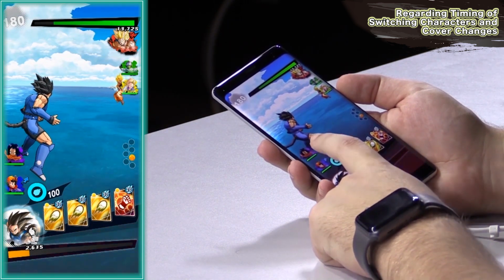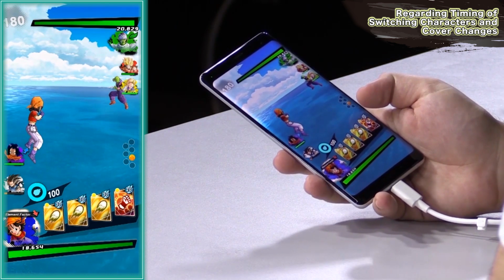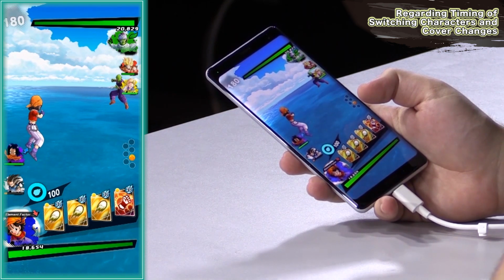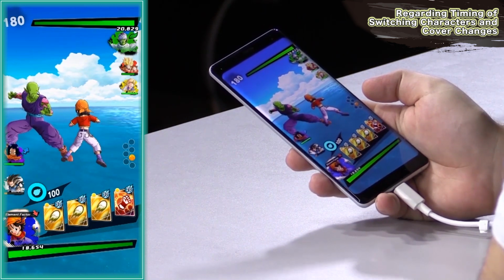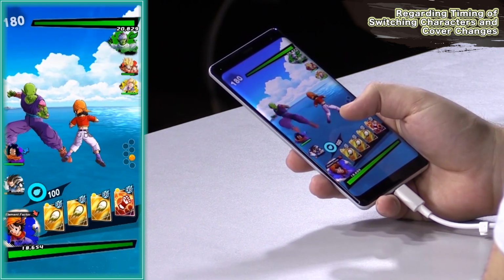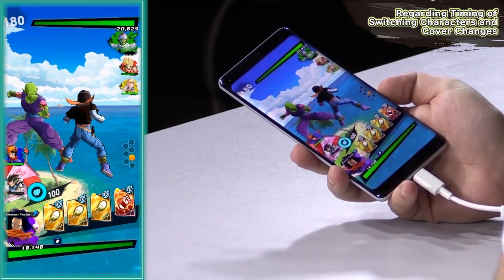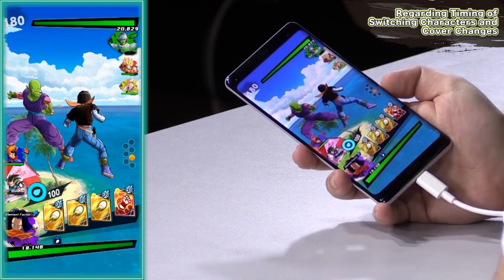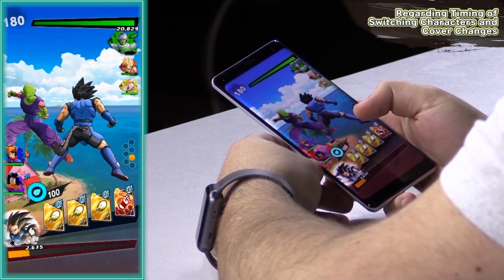DRAGON BALL LEGENDS PvP Tips and Tricks Episode 2 How to Fight: Ranks 1-20 №3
"Episode 2 DRAGON BALL LEGENDS PvP Tips and Tricks How to Fight: Ranks 1-20

Contents
Regarding Timing of Switching Characters and Cover Changes

Featuring:
- Voice of Shallot: Alejandro Saab
-  Co-Producer: Toshi

‹DRAGON BALL LEGENDS PvP Tips and Tricks›

(c)BIRD STUDIO/SHUEISHA, TOEI ANIMATION
(c)BANDAI NAMCO Entertainment Inc.

*This video was recorded at the end of January 2019.
Please be aware that some game elements discussed may have changed since then.